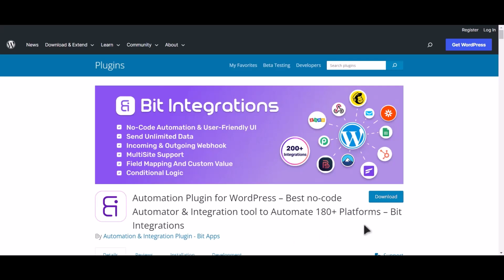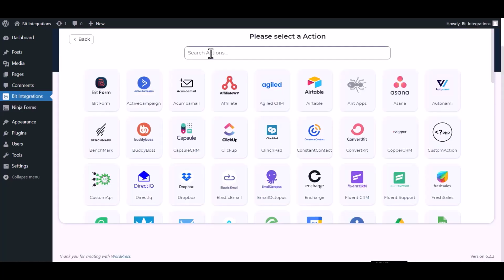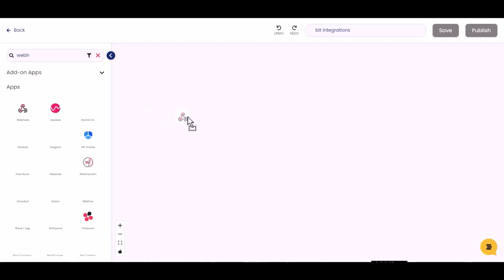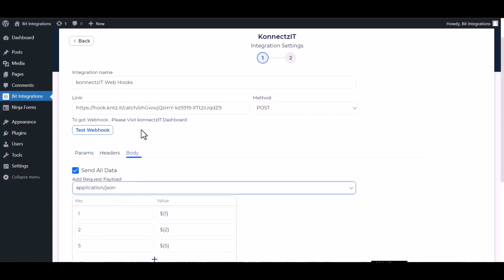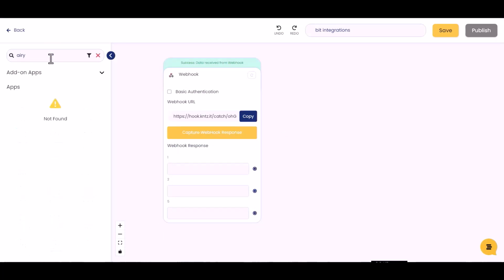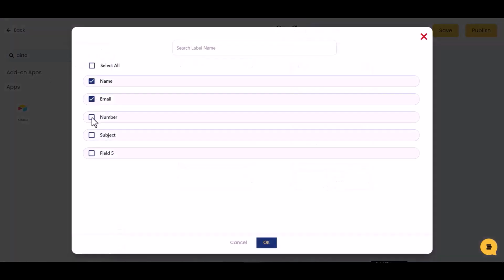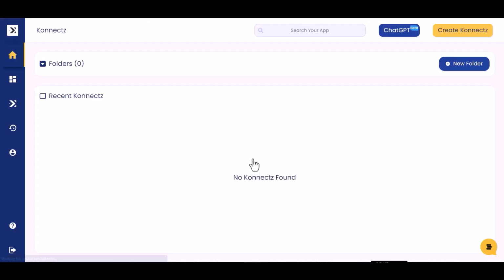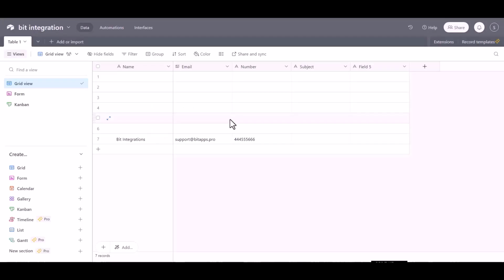(Free) Integrating Contact Form 7 with KonnectzIT | Step-by-Step Tutorial | Bit Integrations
Welcome to our latest tutorial, where we dive into the world of seamless automation! In this insightful video, we walk you through the step-by-step process of integrating Contact Form 7 with KonnectzIT, a powerful automation platform, thanks to the innovative Bit Integrations WordPress plugin.

Join us as we guide you through each stage of the integration process, allowing you to effortlessly automate your Contact Form 7 submissions and actions within the KonnectzIT platform.

Highlights of the Tutorial:
✅ A comprehensive walkthrough on integrating Contact Form 7 with KonnectzIT using the Bit Integrations plugin.

Whether you're a business owner, marketer, or automation enthusiast, this integration empowers you to enhance your workflows and streamline your processes effortlessly. Don't miss our comprehensive tutorial on integrating Contact Form 7 with KonnectzIT using Bit Integrations.

📹 Ready to elevate your automation game? Watch our tutorial on integrating Contact Form 7 with KonnectzIT using Bit Integrations and unlock the power of seamless automation integration today. 🚀